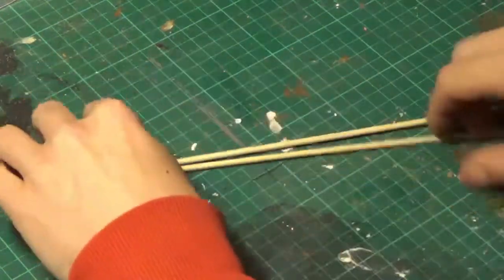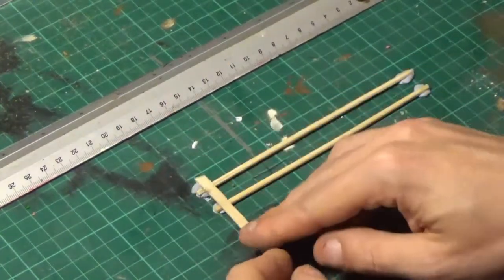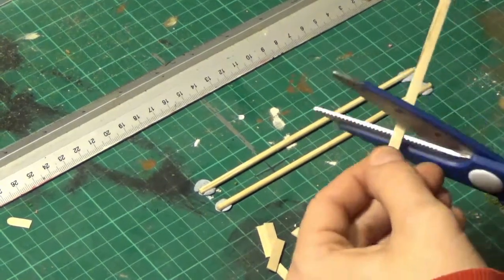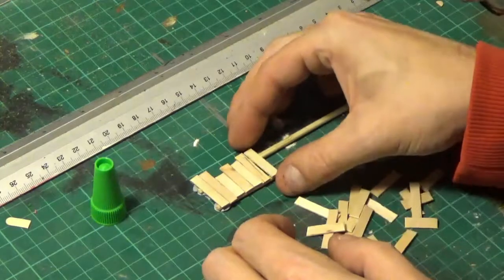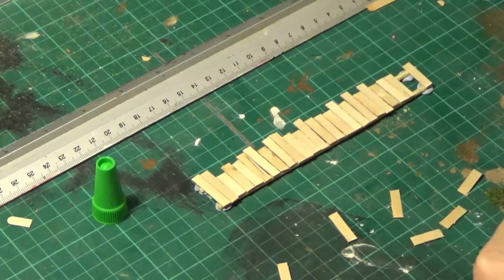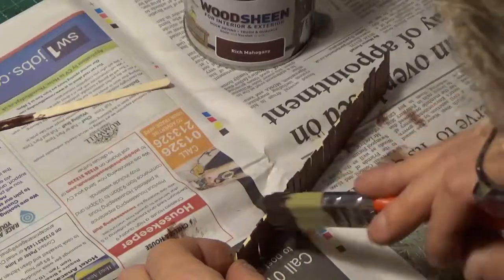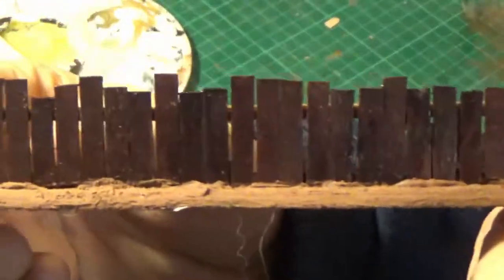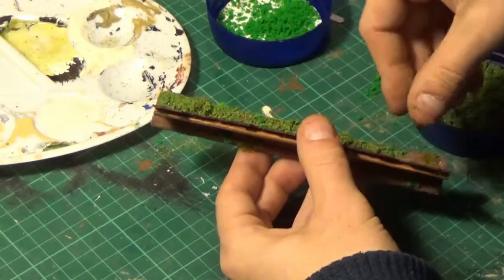How to make simple wooden fences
In this episode we take a look at some farmyard fences for Test of Honour.